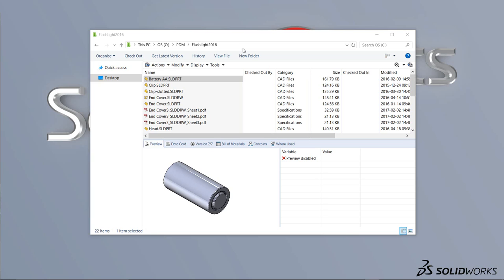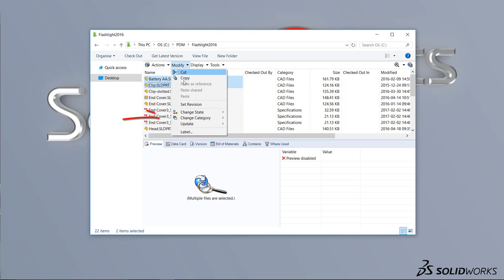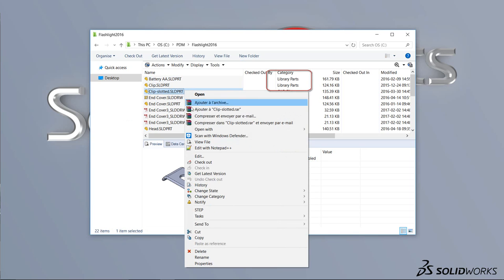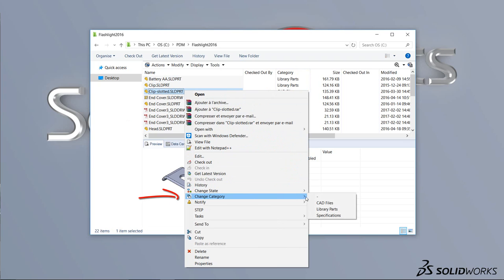SOLIDWORKS PDM Tech Tip - Changing category - March 2017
Discover the new 2017 PDM Professional: “Change Category” is a function which allows PDM administrators to change categories of already existing files.